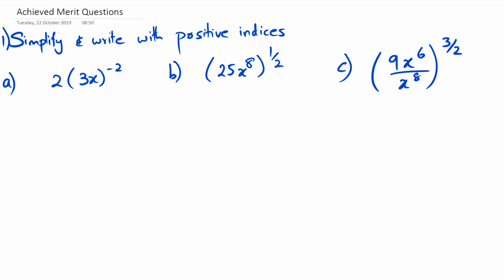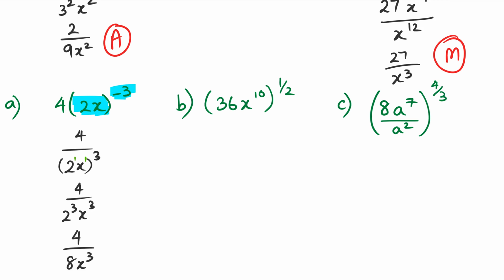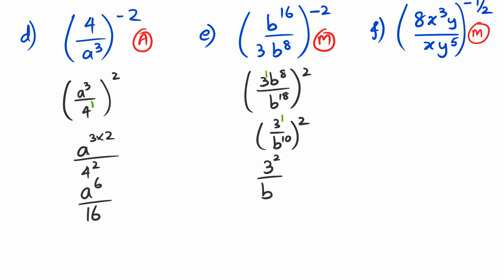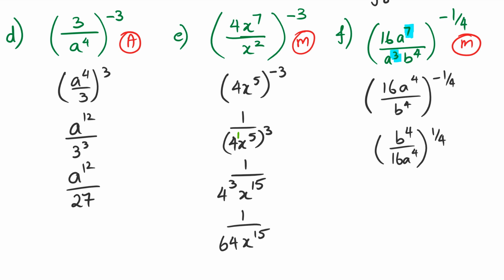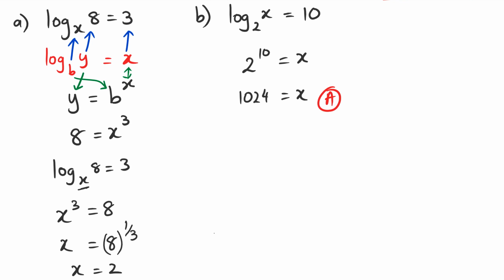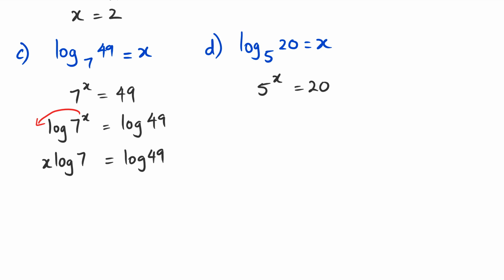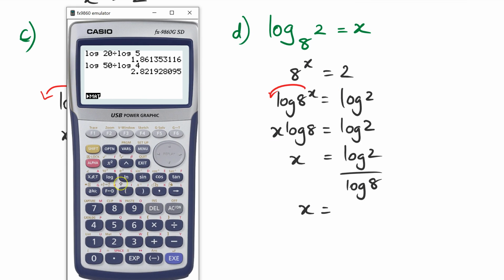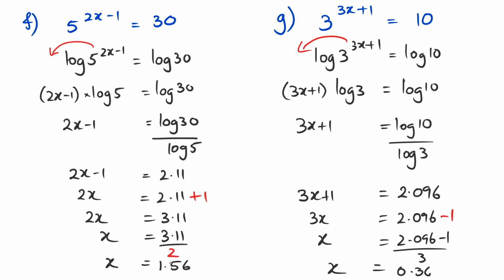NCEA Level 2 Algebra Revision - A M Questions | Powers & Logs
Covering A M Questions on Powers & Logs
22 Oct 2019 Session 1